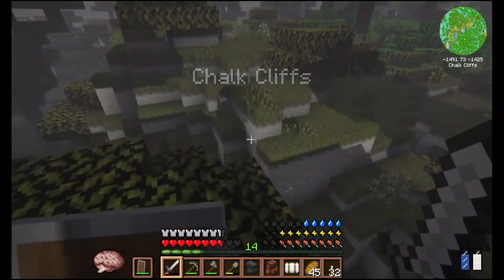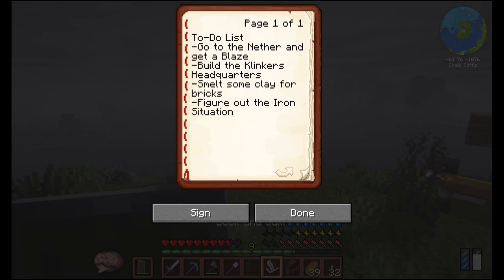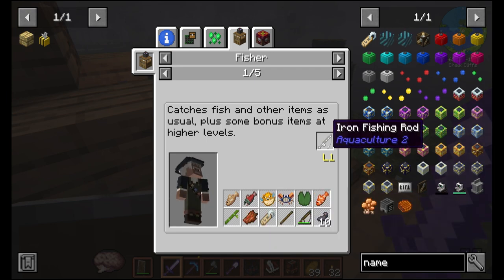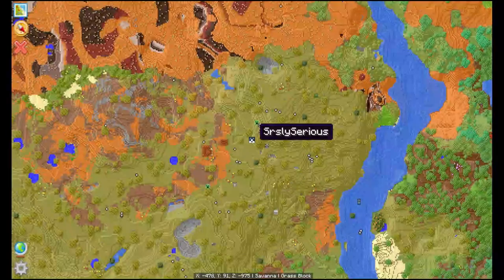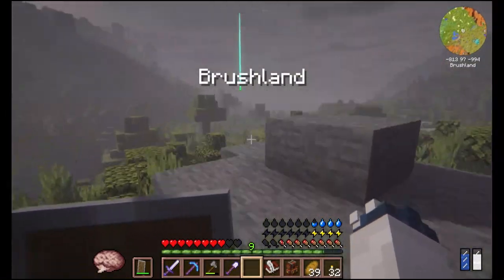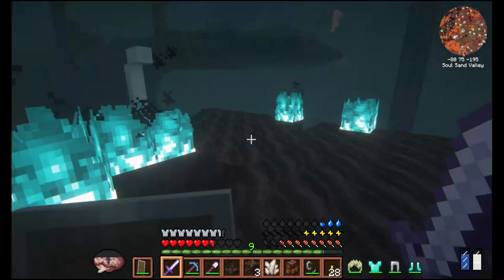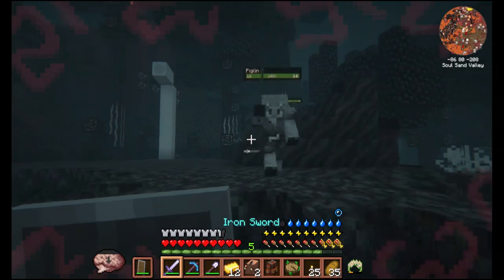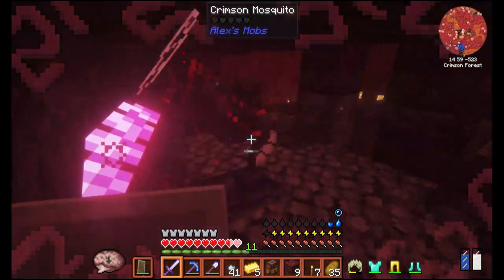"In The Mosquinferno" - EP.3 (Klinkers Incorporated SSP)[Minecraft x Mixels]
Dante Alighieri would’ve considered this as the tenth circle of hell.